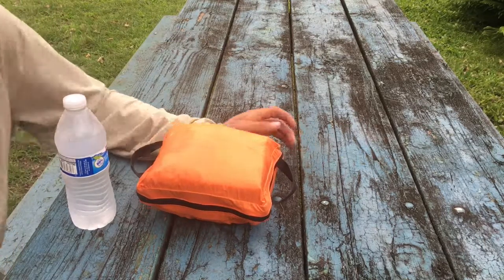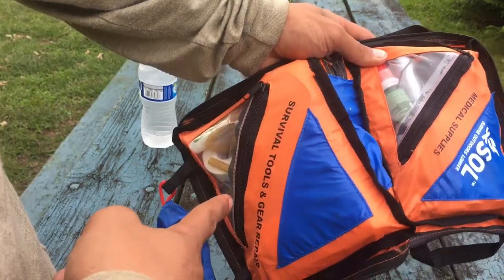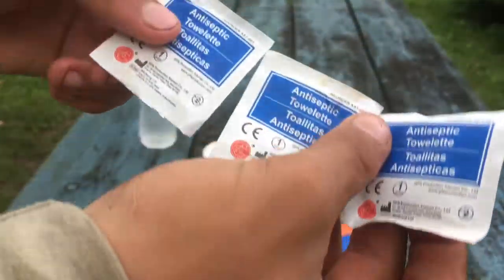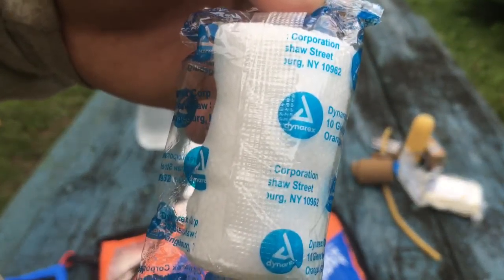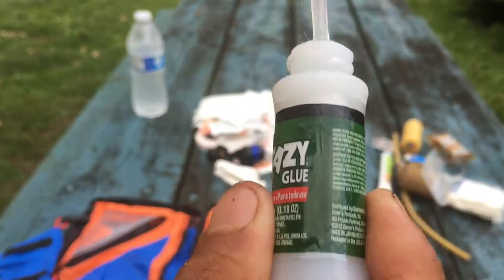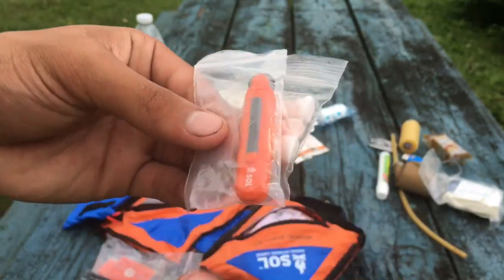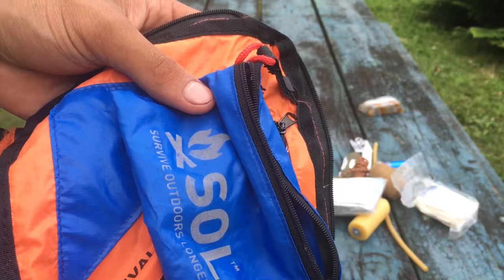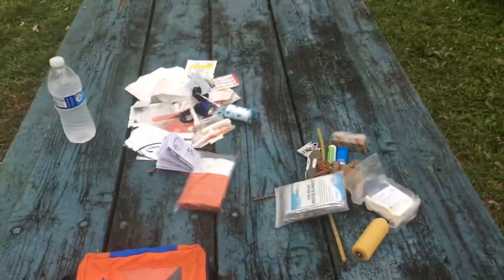SOL 3 STAGE MINI SURVIVAL FIRST AID KIT REVIEW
This is a great little addition to my survival pack that has a lot of gear so I decided to do a separate video.
Comment your advice or own experience I love to hear from you guys